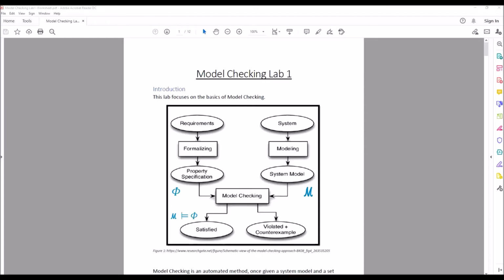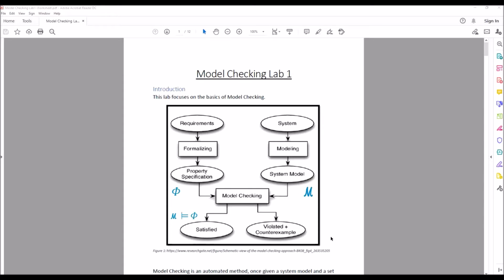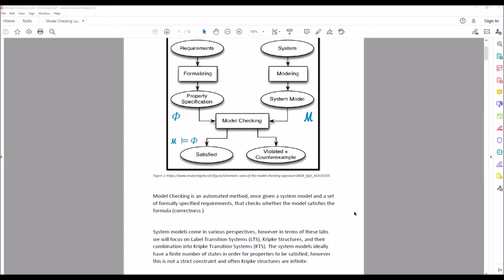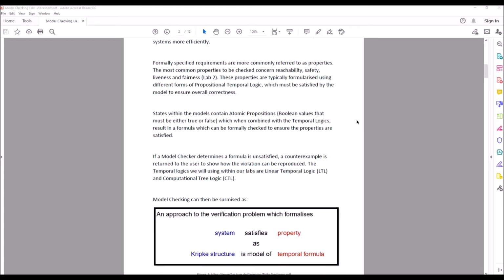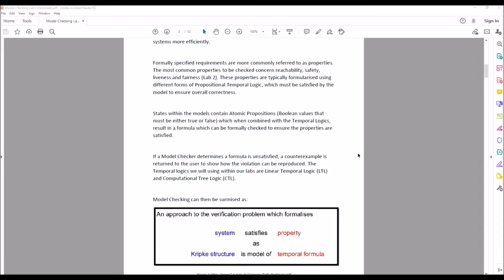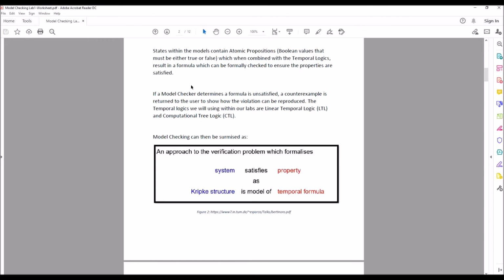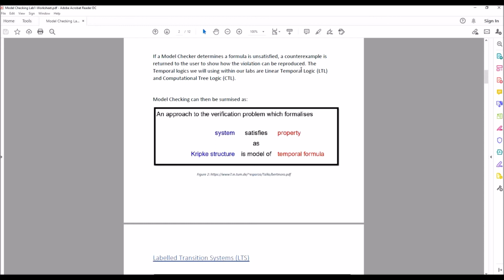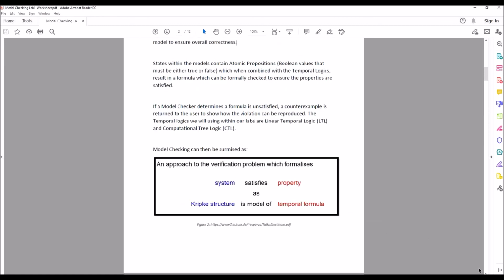0 Model Checking Introduction